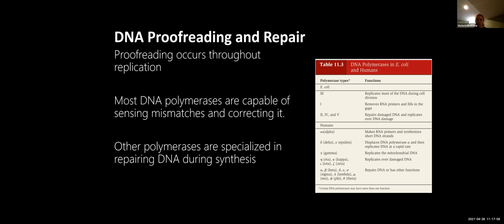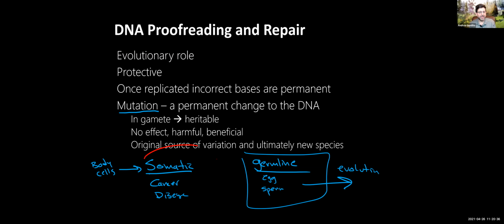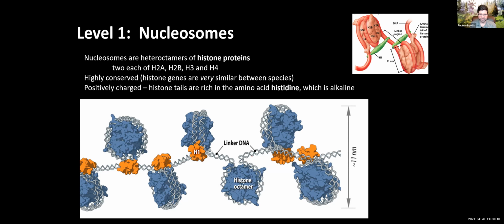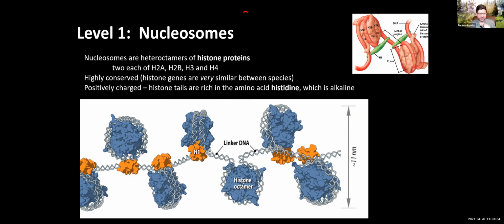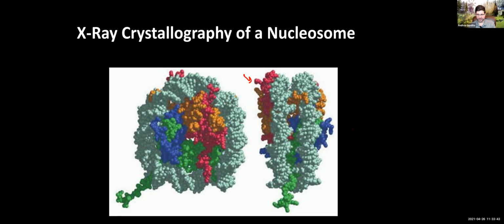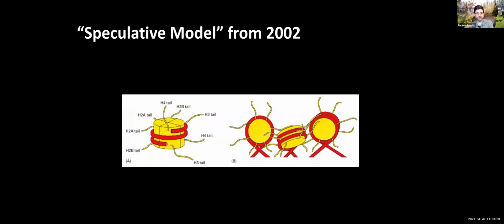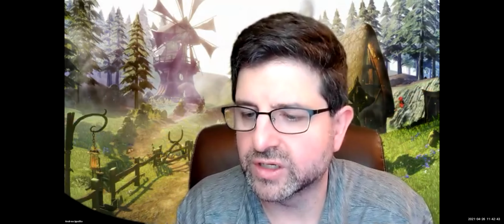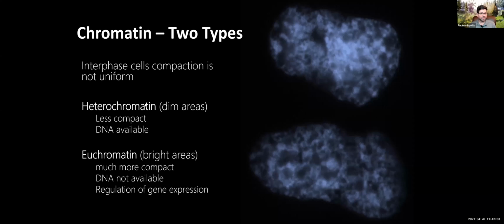Lecture 15 (Part 3) - DNA Structure and Function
This is a supplemental lecture on chromosome structure and DNA repair.

I mention a link to another video - this is my public-facing DNA lecture that covers the entirety of chapter 16.

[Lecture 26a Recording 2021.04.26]